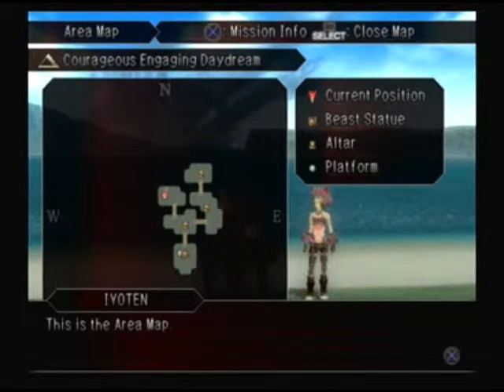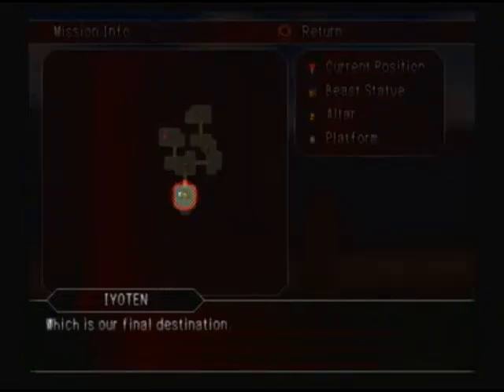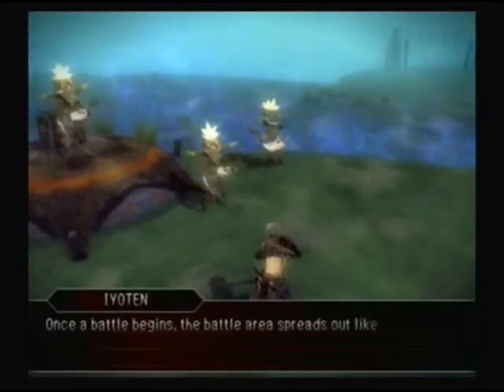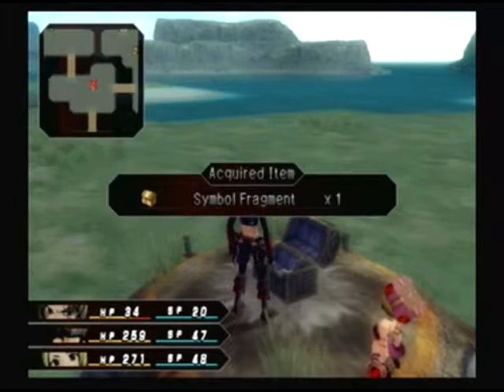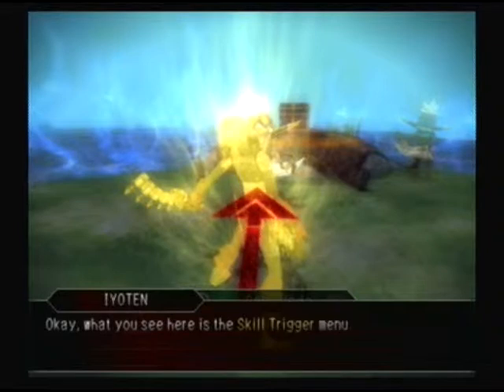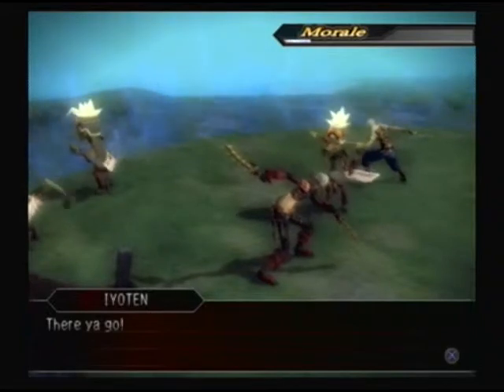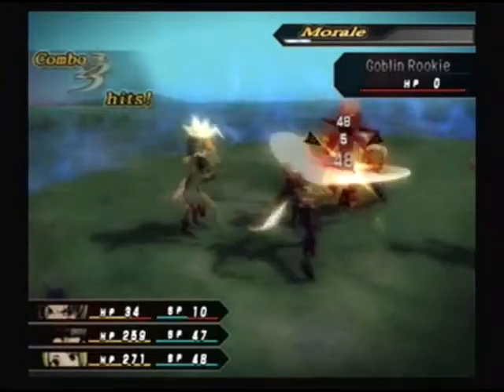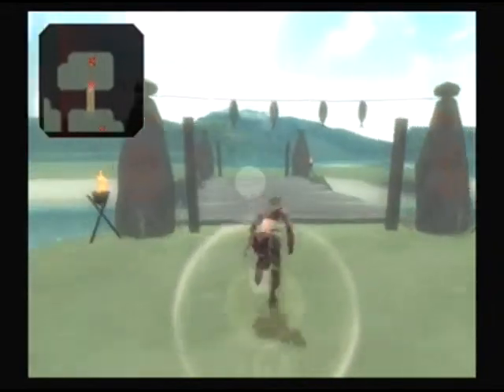Let's Play .hack//GU Rebirth Part 2 - Intro bits part two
More tutorial. exciting isn't it? I didn't think so.